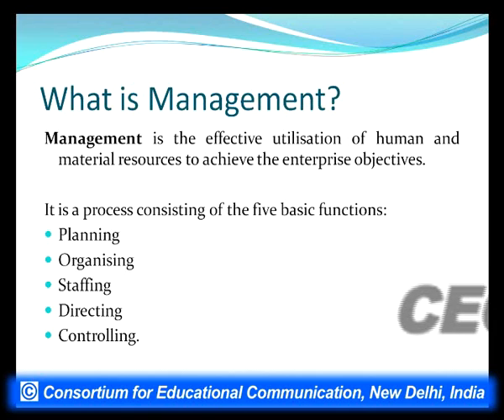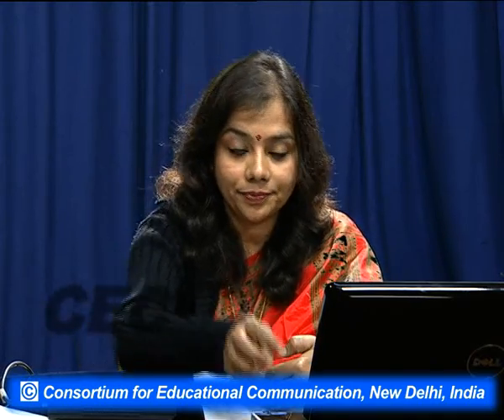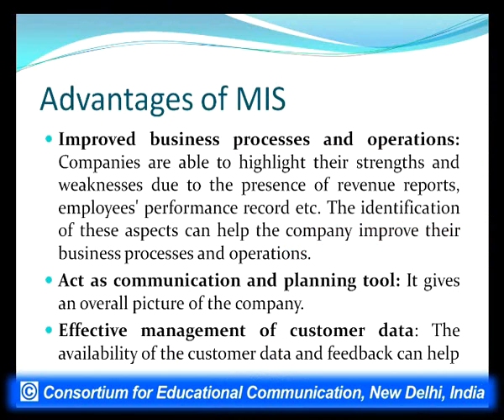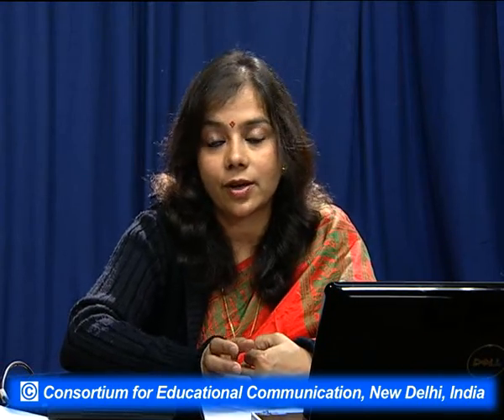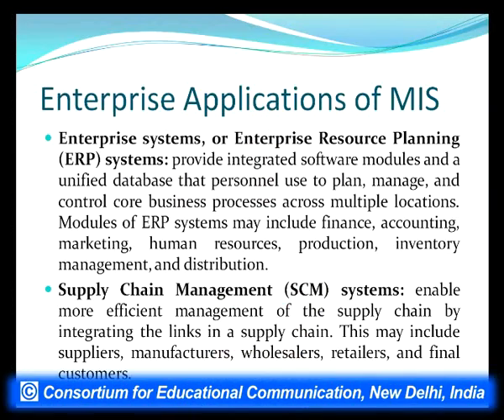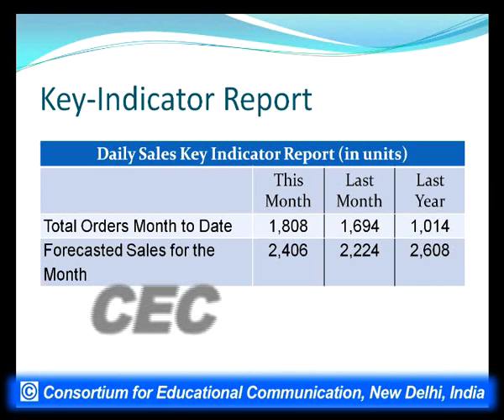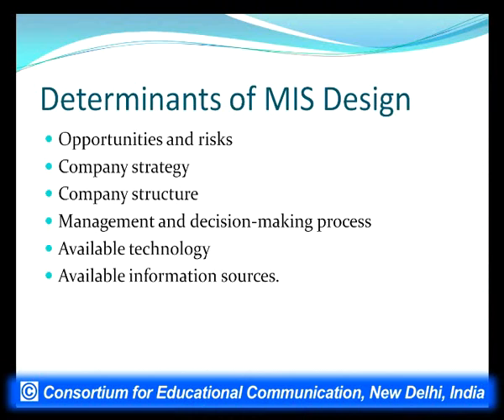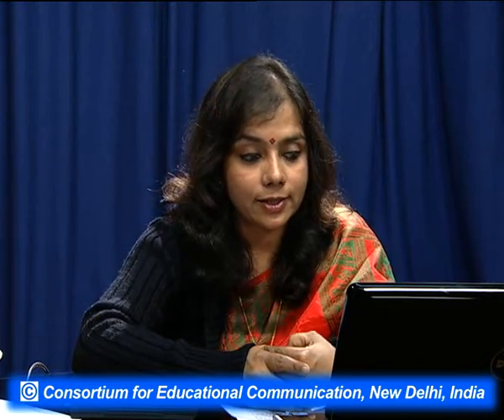Management : MIS ( Part -1 )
This Lecture talks about Management : MIS ( Part -1 )